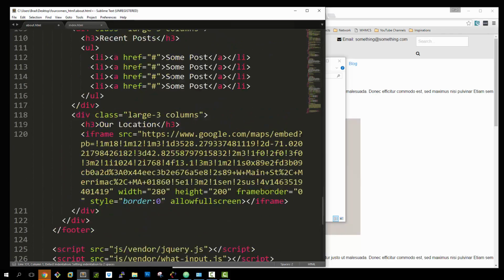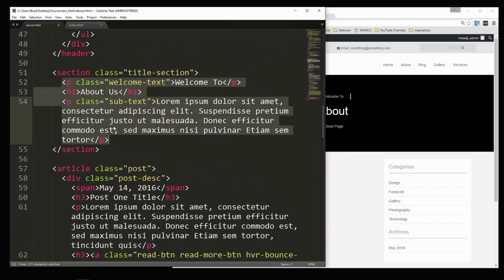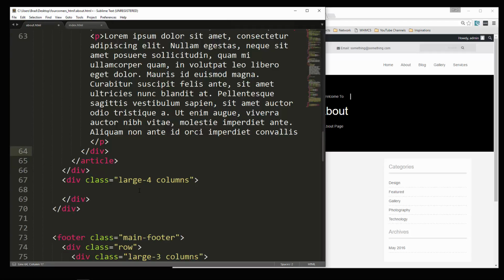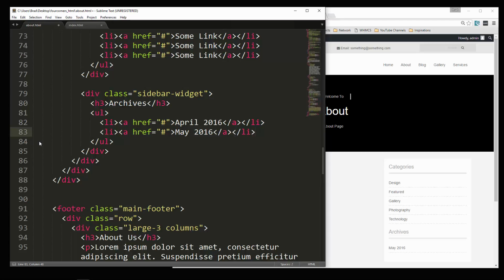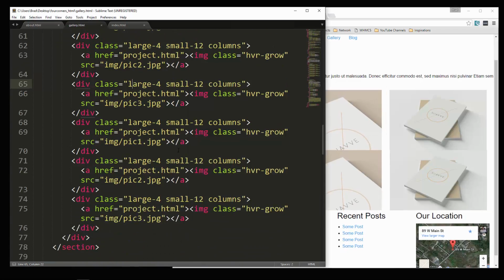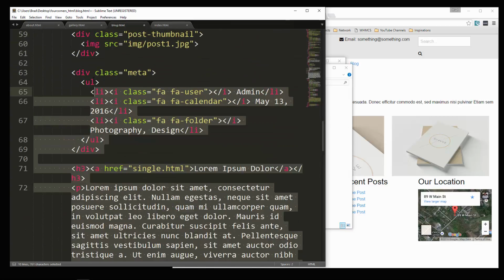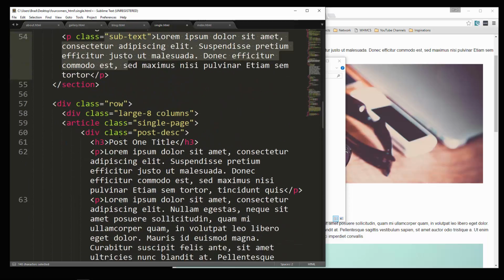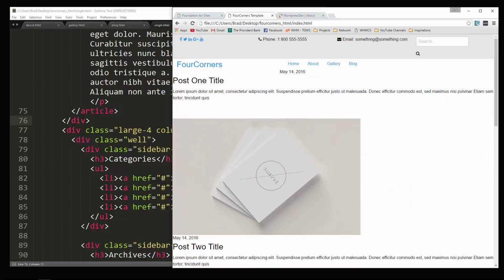FourCorners HTML Template Part 2